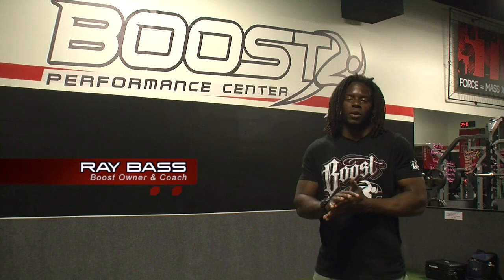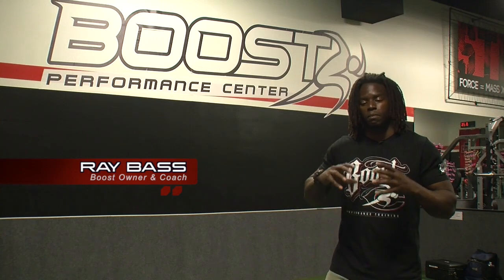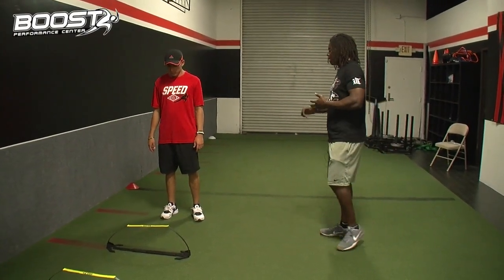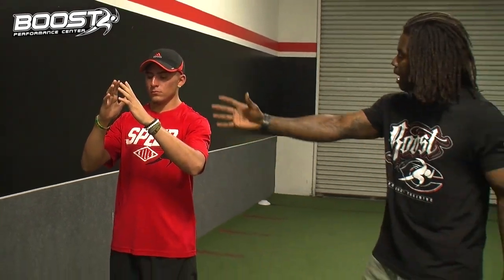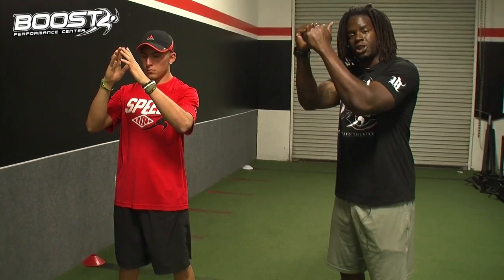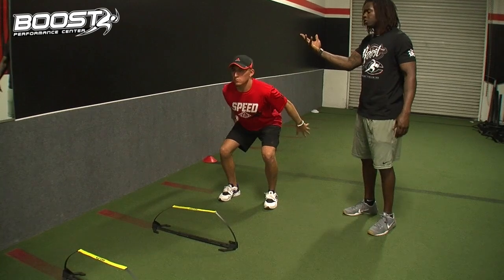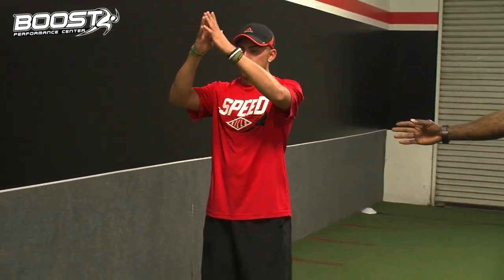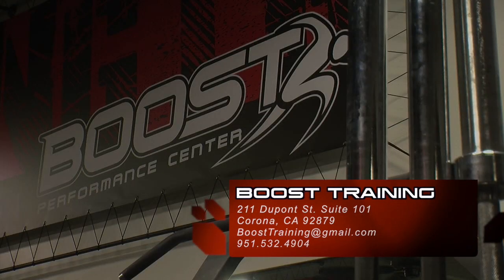Boost Training Tip #1: Vertical Jump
Boost coach Ray Bass breaks down The Vertical Jump!